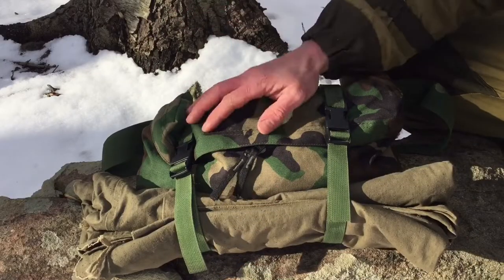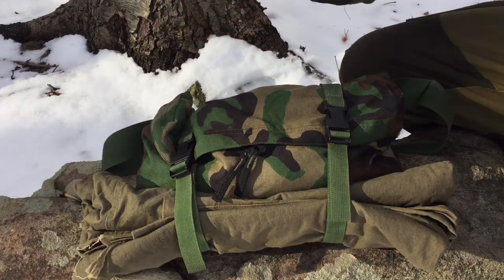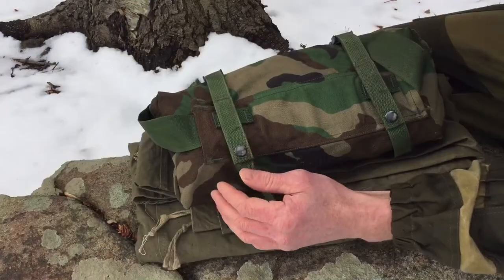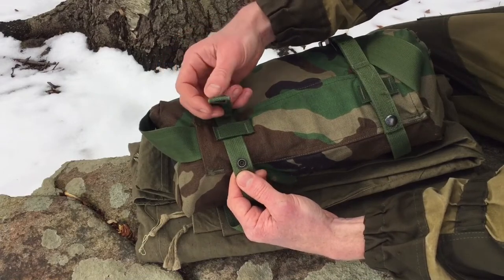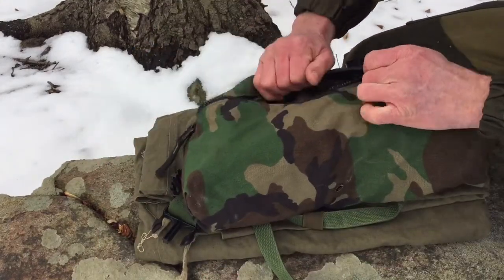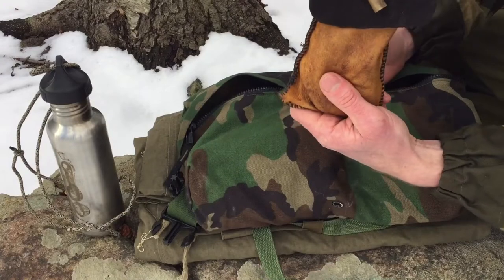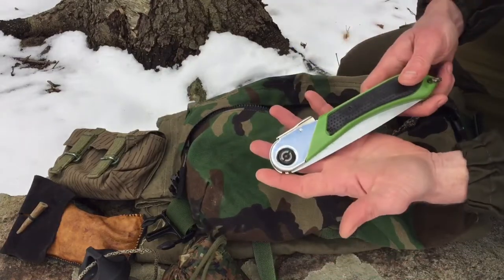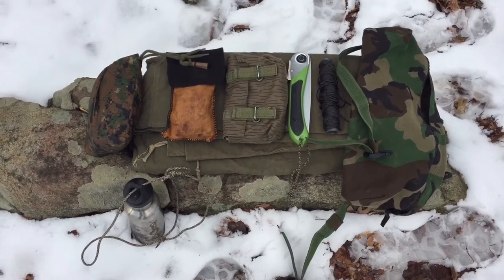Woodland EDC w Molle 2 Buttpack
A quick look at the MOLLE II Buttpack. This a great bag for day hikes, car kits or extra storage on your main pack. It is made in a variety of camouflage patterns from ACU, Woodland or Coyote. The storage space is excellent and it includes cinch straps that allow the option of lashing extra gear to the outside of the pack like a plash palatka, tarp, space blanket, gorka jacket, etc.

Original music by Jess